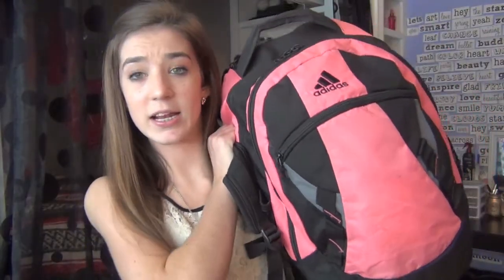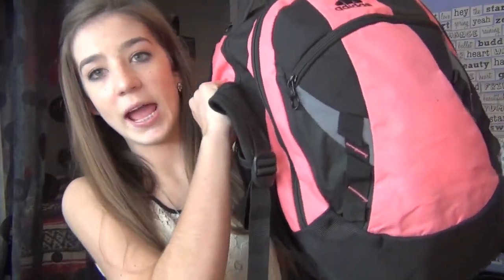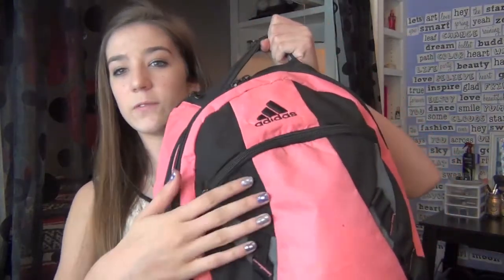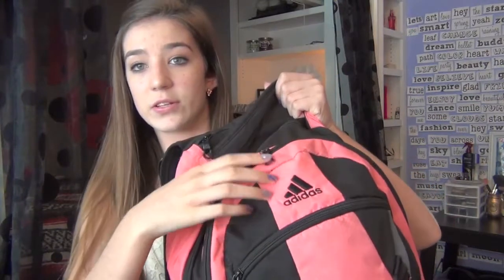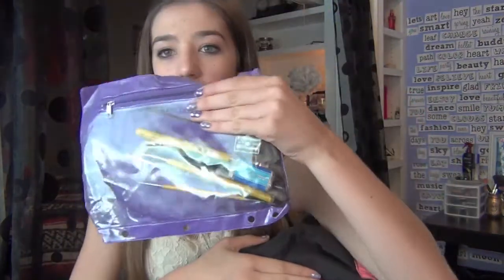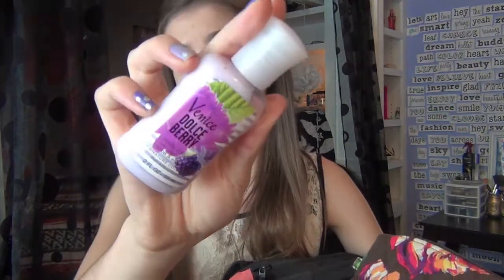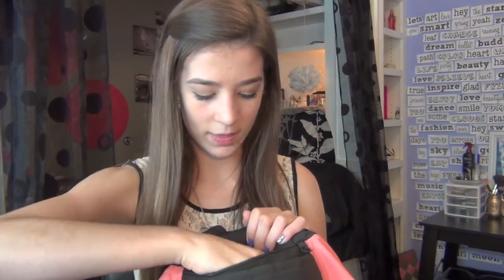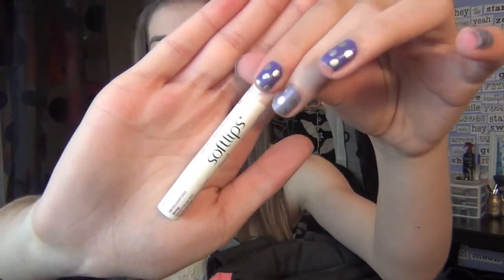What's in my Backpack?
**I will be uploading as much as possible, but I have been so busy with school starting and dance that I've decided not to have my schedule right now. Thanks for understanding! :)

xoxo